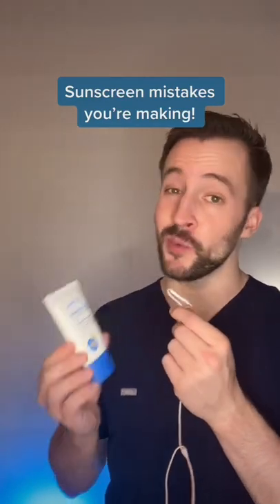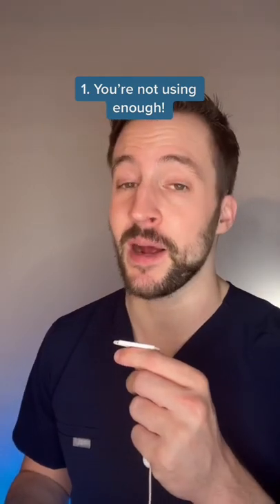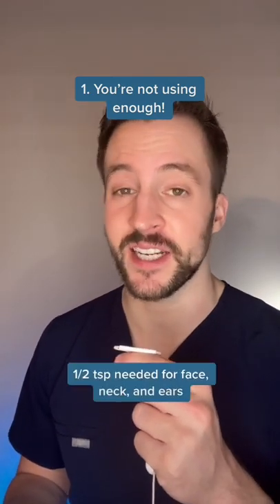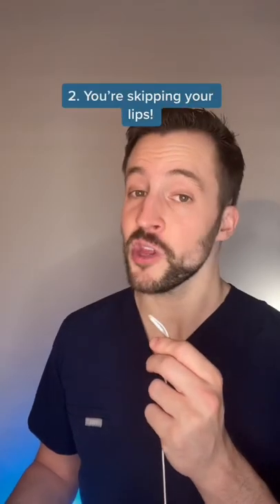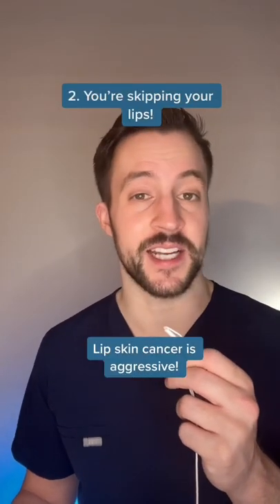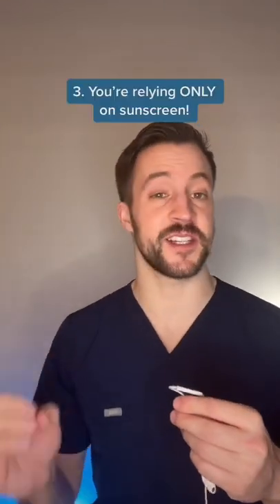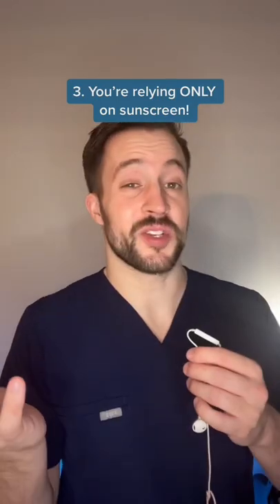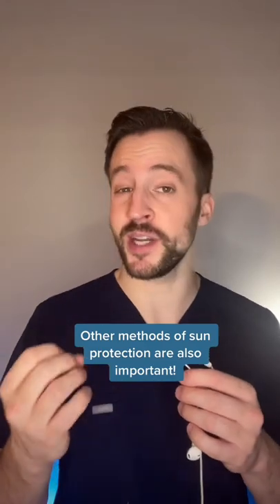Stop making these sunscreen mistakes!